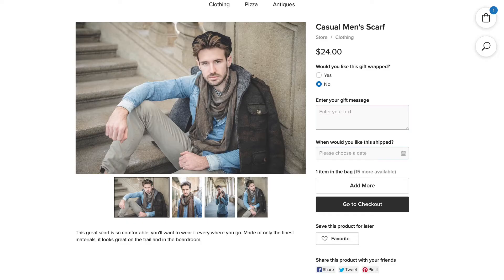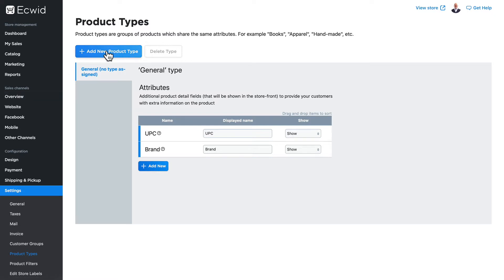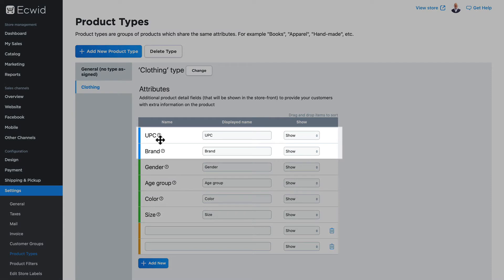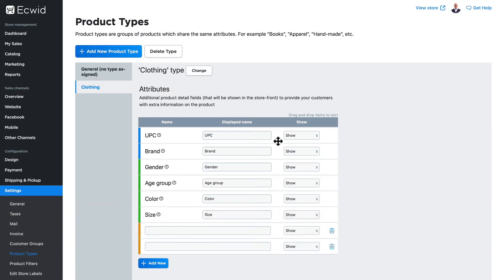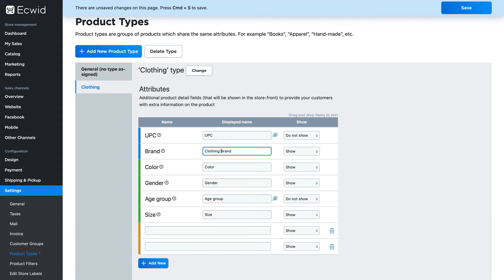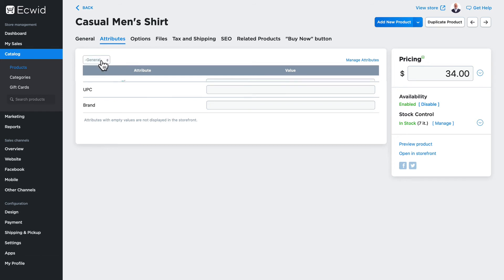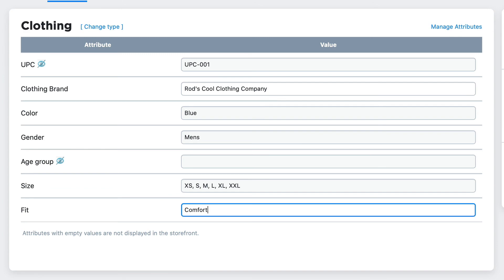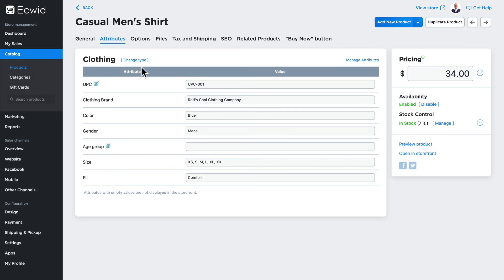How to: Add product types and attributes - Ecwid E-commerce Support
Want to be able to add additional product information to products? Watch this video to learn more about how to set up product types and attributes on your products.

0:00 Intro
0:21 What are product types?
0:40 Add a new product type
1:44 How to show/hide attributes
2:11 Additional settings for attributes
2:44 Add attributes to a product
4:01 Closing

📘Want to learn more information on this topic? Read this article in our Ecwid Help Center